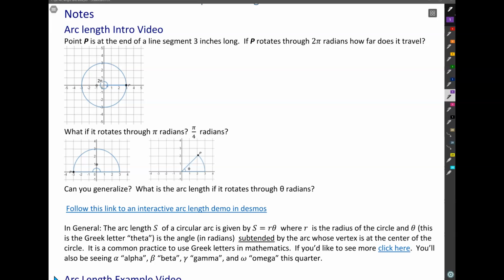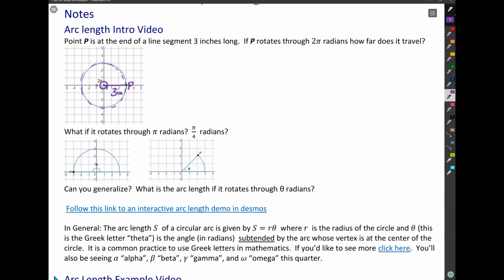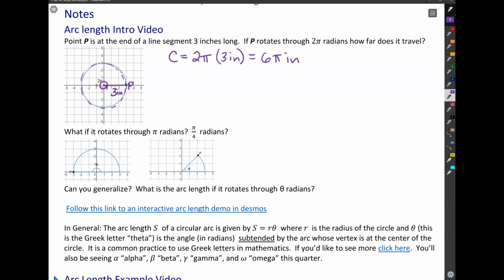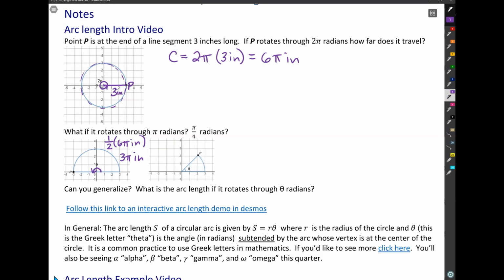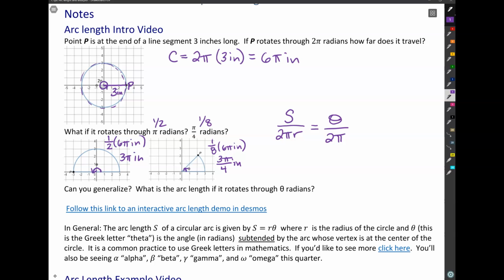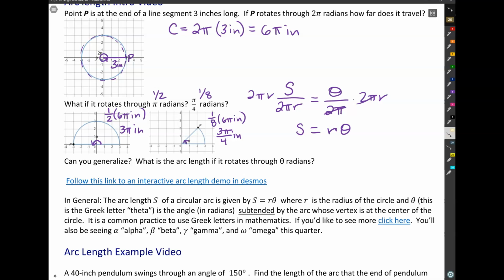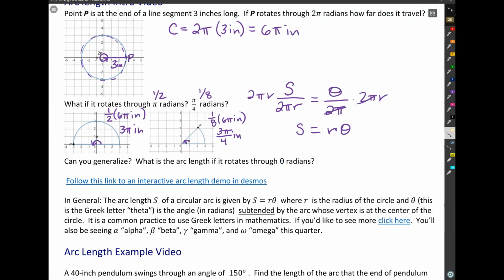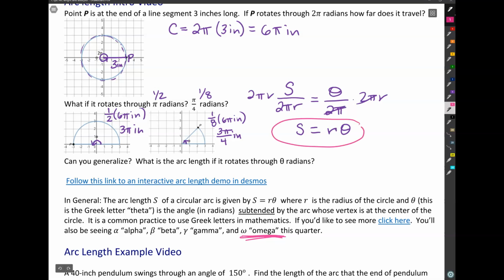M142 1.1p2 Arc Length Into B904